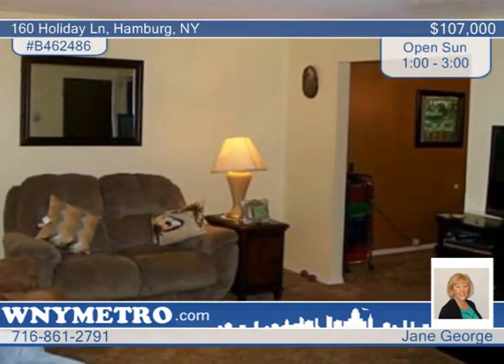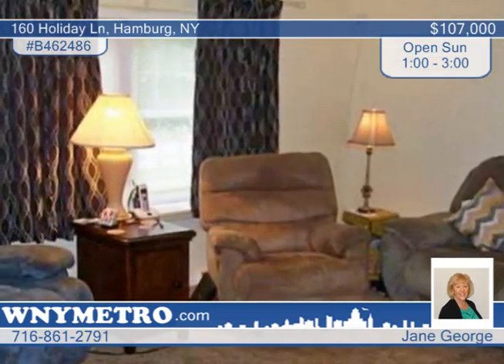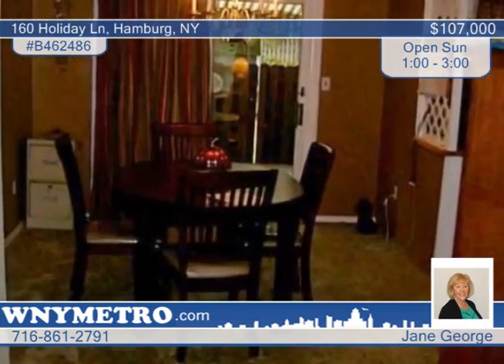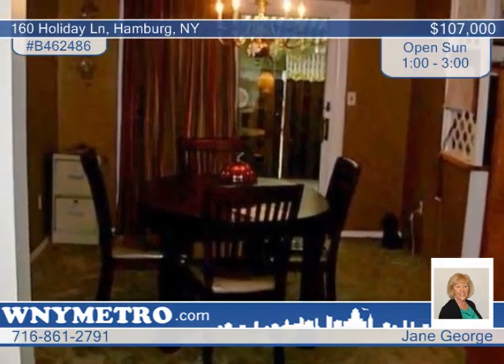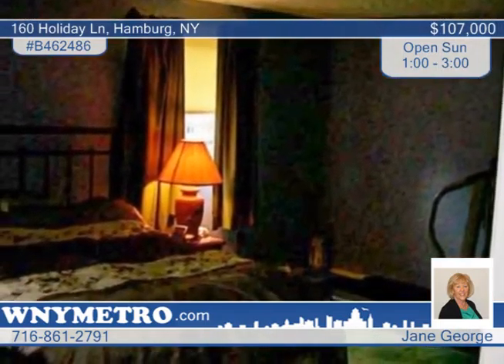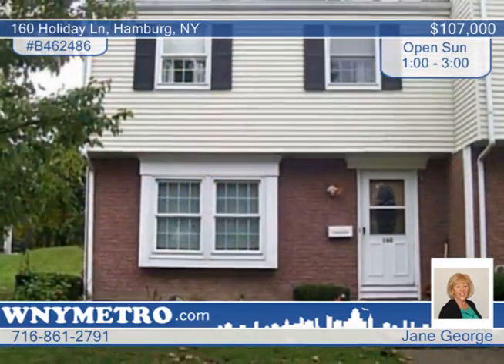160 Holiday Ln Hamburg, NY Homes for Sale | wnymetro.com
160 Holiday Ln, Hamburg, NY
 Jane George-Metro Roberts |

Motivated seller looking for offers on a two bedroom 1.5 bath end village townhouse! Appliances included, formal dining room, large bedrooms with closets, newer windows, newer carpet in living room with bonus window seat, updated kitchen, sliding glass doors that lead to a 21 x 12 covered private patio, pets allowed! Come take a look today!